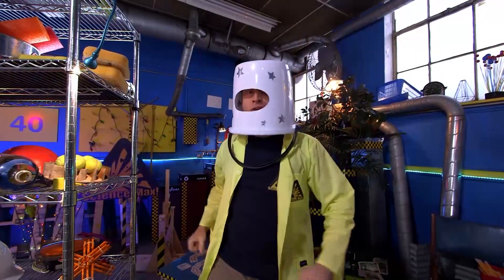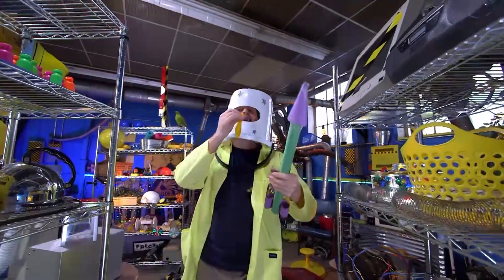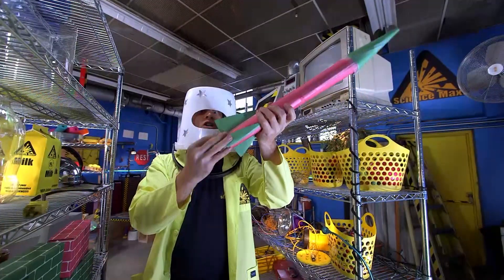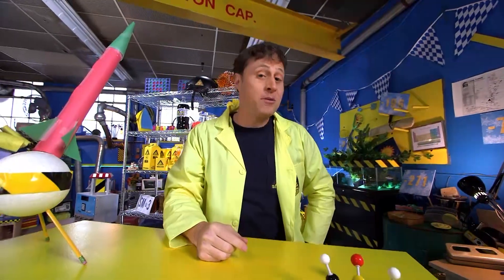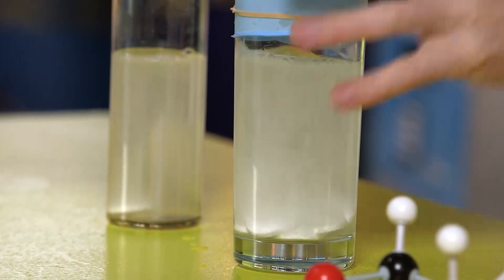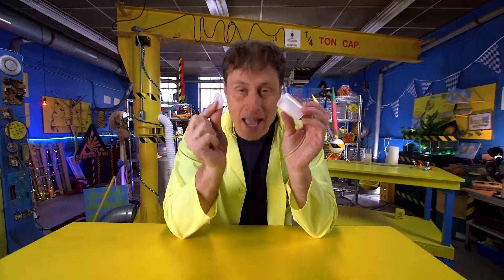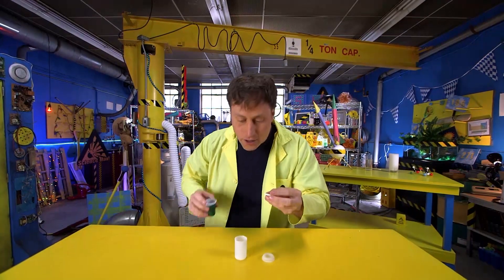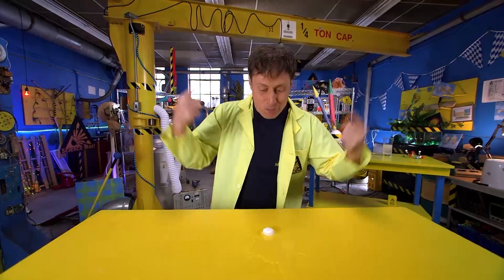Science Max | BUILD IT YOURSELF | Chemical-Powered ROCKET | EXPERIMENT